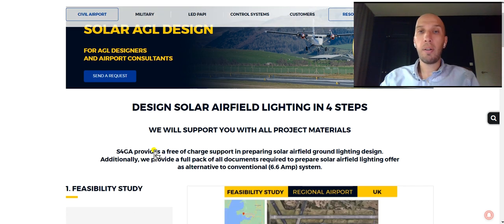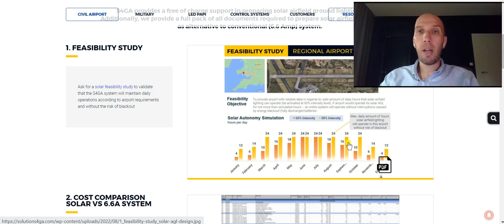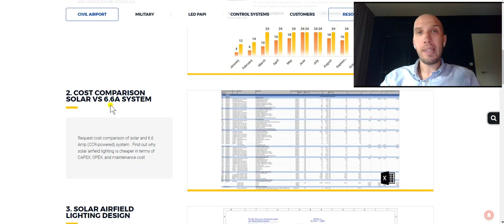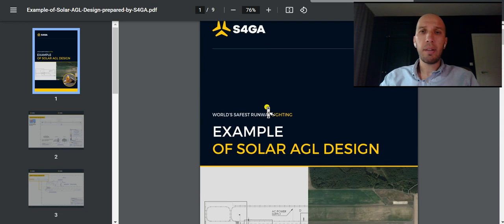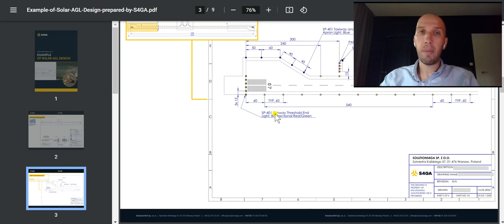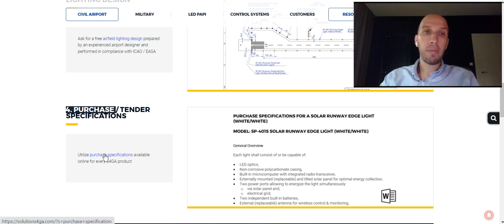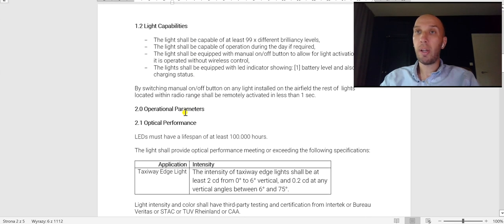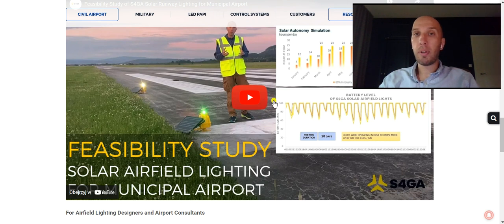S4GA Solar AGL Design Support Program - Video Overview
S4GA provides free-of-charge support in preparing solar airfield ground lighting design. In just 4 steps you will get all you need for your project:

1. Feasibility Study - to check if the S4GA system would maintain daily operations, according to airport requirements, and without the risk of blackout.
2. Cost Comparison - of solar and 6.6 Amp (CCR-powered) system. Including CAPEX, OPEX, and maintenance costs.
3. Solar Airfield Lighting Design - prepared by an experienced airport designer and performed in compliance with ICAO / EASA.
4. Purchase Specifications - available online for every S4GA product.

No matter location, runway category, or application type - we prepare it all, just let us help you. It's that easy!

Interested?

Follow us and stay in touch!